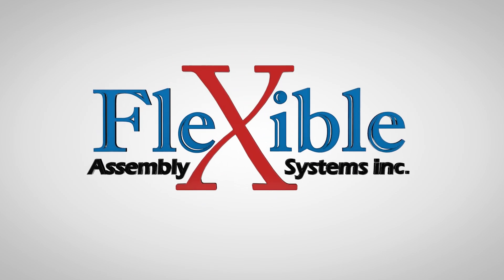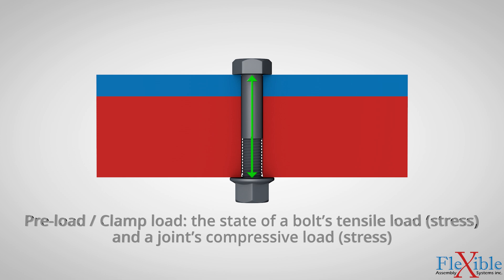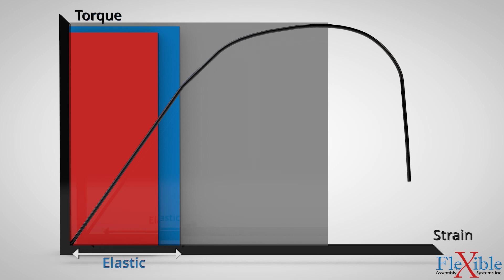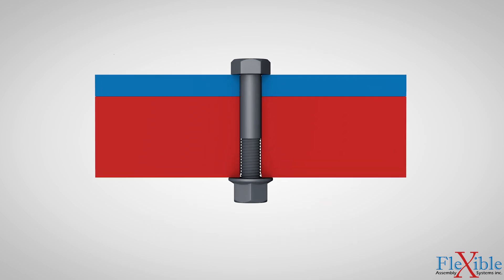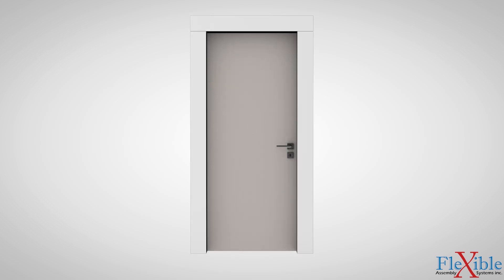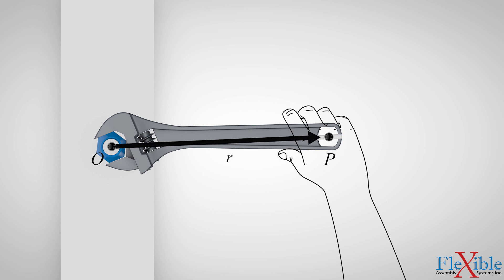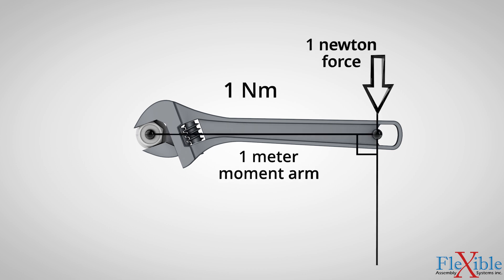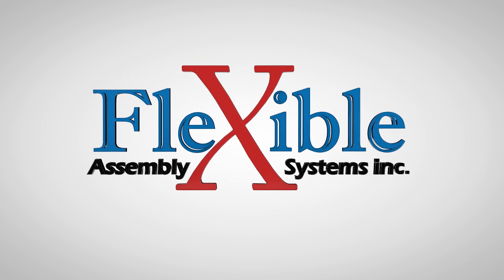What is Torque? - Fastening Theory Part 1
In this educational video we explore the threaded fastener, its relationship to torque, and fastener strength. What is torque? How is it measured? What loads and forces are at play within a bolted joint. How do we achieve clamp force? All these questions and more are covered in part 1 of Flexible Assembly Systems fastening theory video series. See below for a breakdown of the topics covered in this video.

The Threaded Fastener - 0:12
Fastener Strength - 1:00
4 Phases of Tightening - 1:49
What is Torque - 2:25
Nm and lbs. ft. - 4:27
Torque & Clamp Force - 5:04